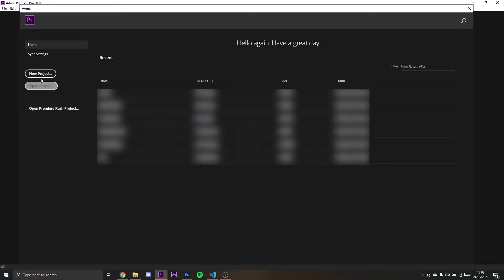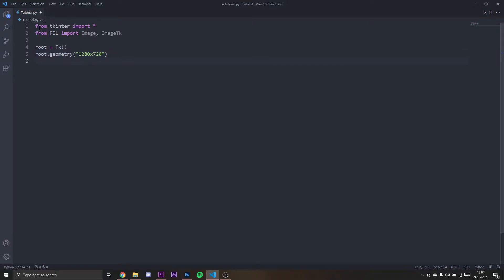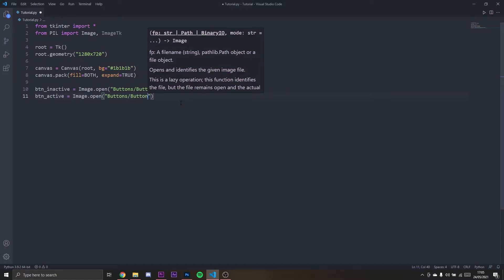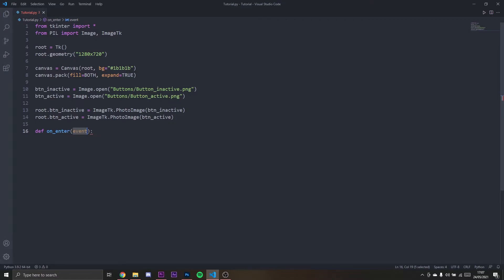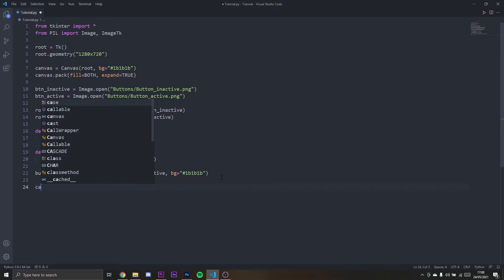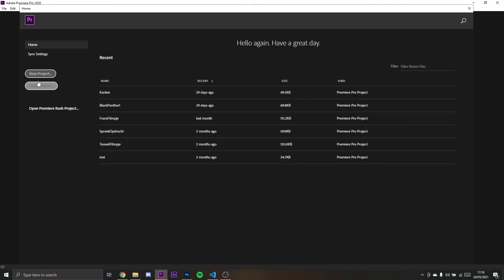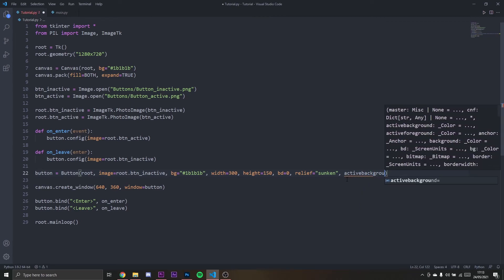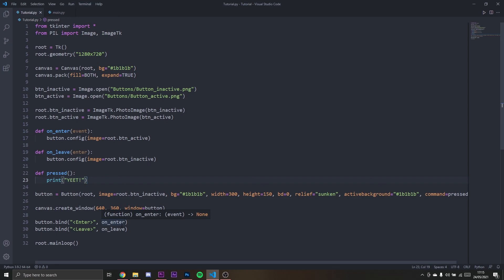HOW TO MAKE ROUNDED BUTTONS WITH TKINTER IN PYTHON!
In this video I found a way to make rounded buttons work with tkinter in python!